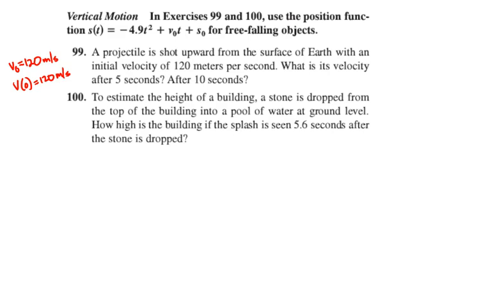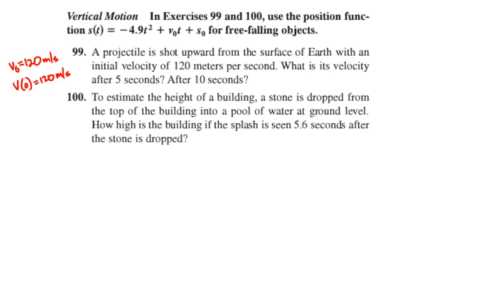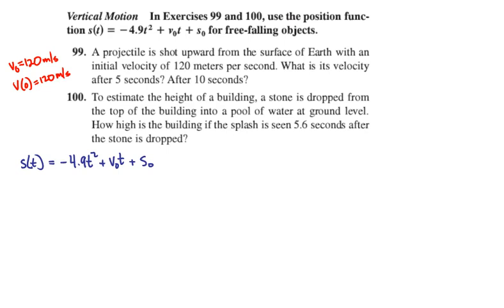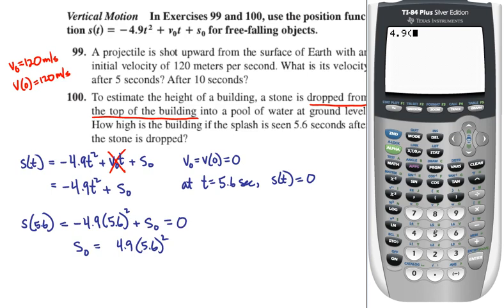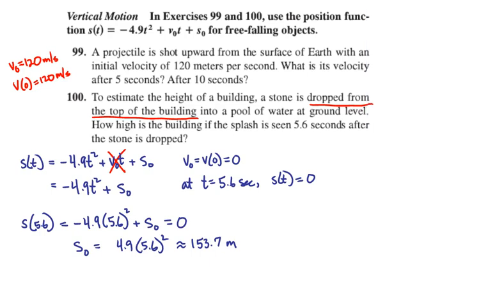Derivative Rules - Vertical Motion 02